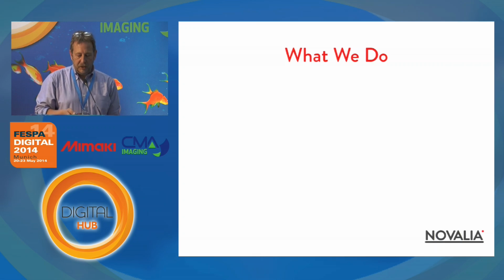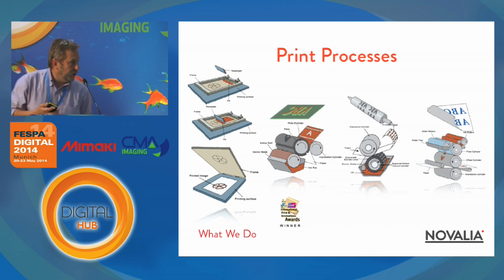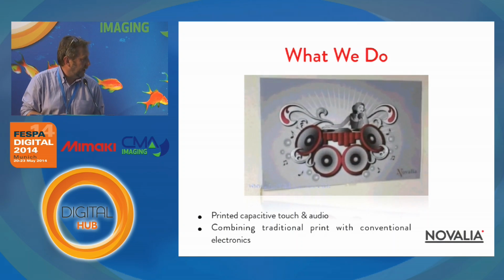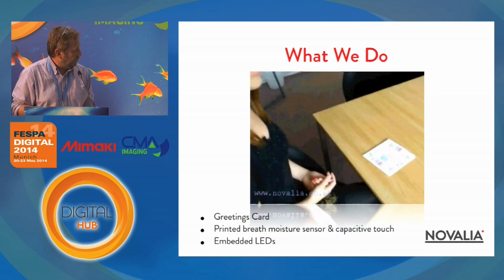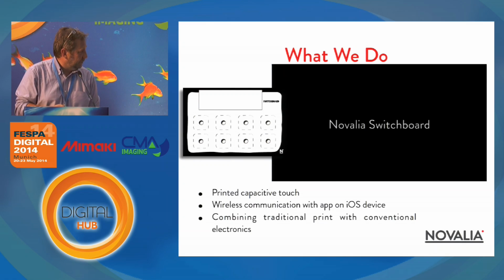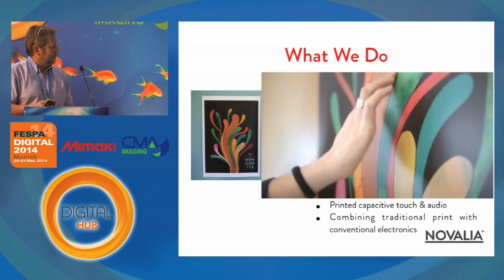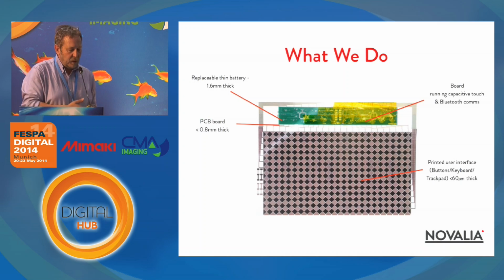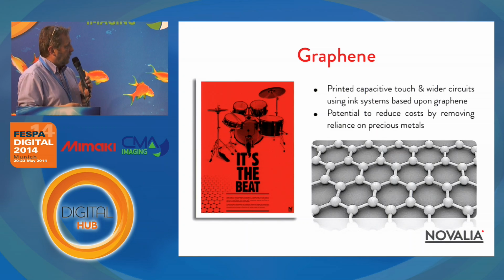Interactive Printed Electronics - printing the consumer experience - a FESPA Digital hub session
The presentation will introduce the vision of combining traditional print processes with existing semiconductor electronics to create new consumer experiences. We will then roadmap the technology's progress over the last few years with a number of application examples and a view of how the technology will continue to evolve. With Chris Jones of Novalia